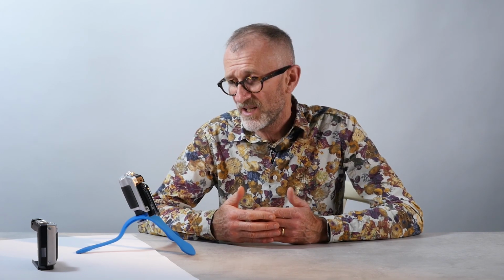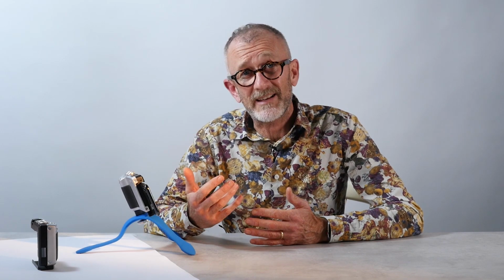Pictar Pro Tutorial Part 5 Qi Charging